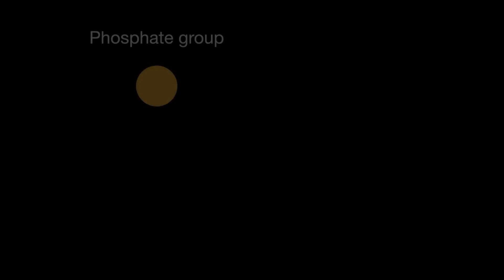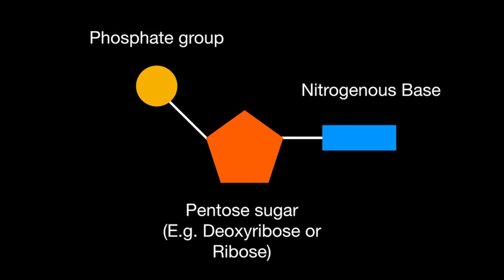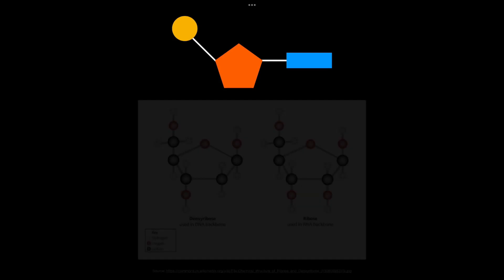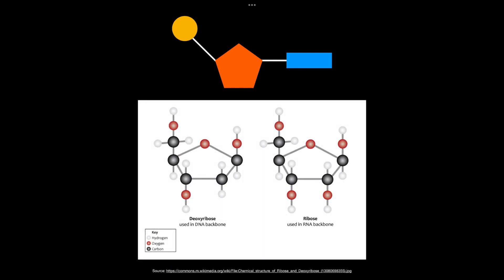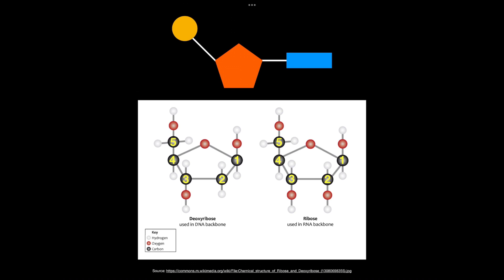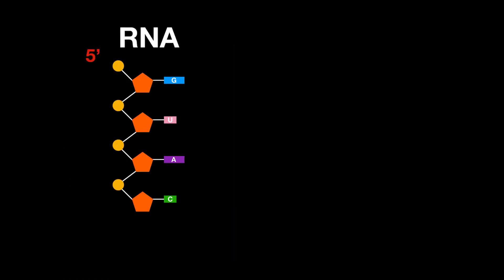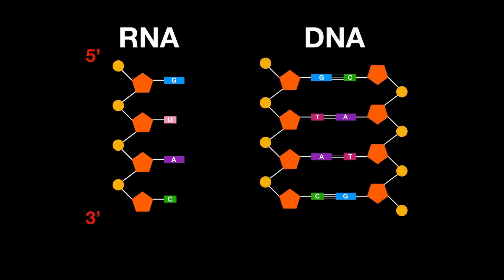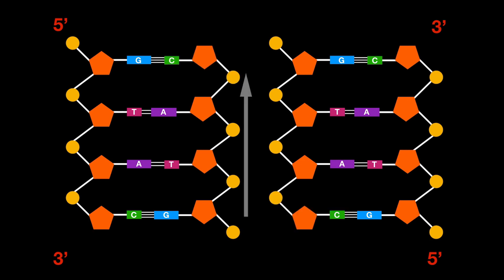A1.2.11 Directionality of RNA and DNA (AHL)